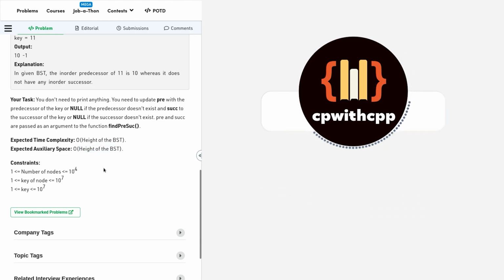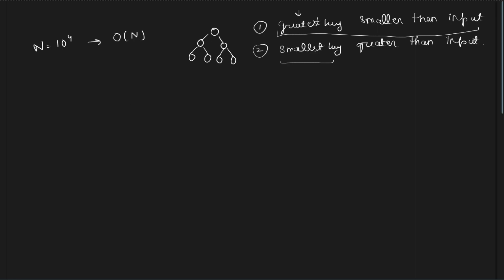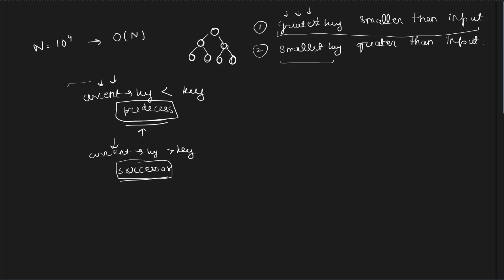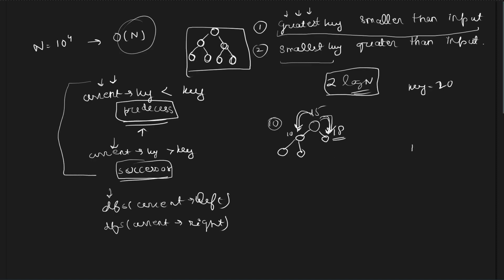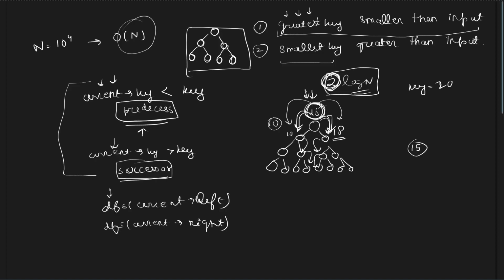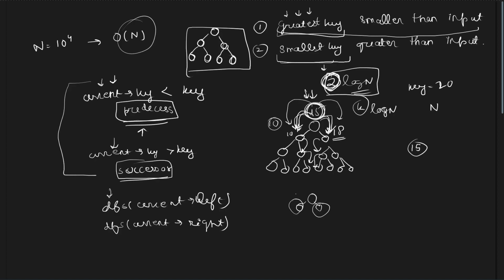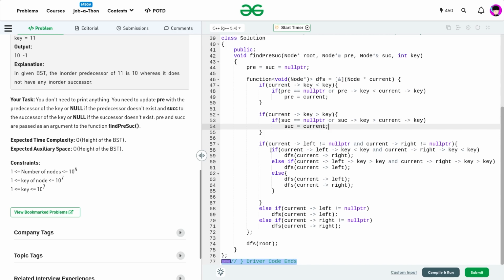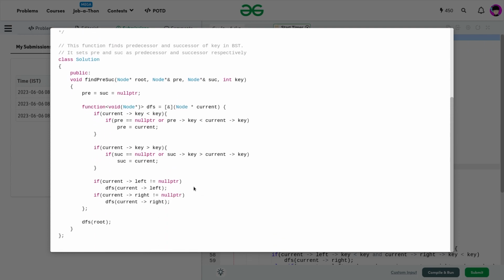Predecessor and Successor | 06 June POTD | C++ | Geeks for Geeks Problem of the Day